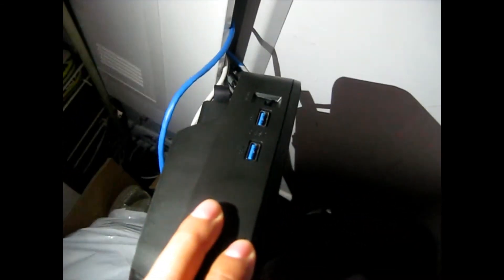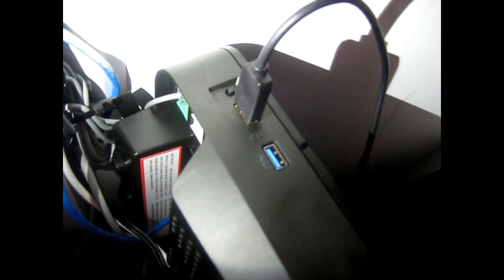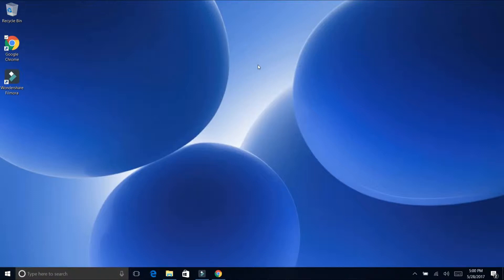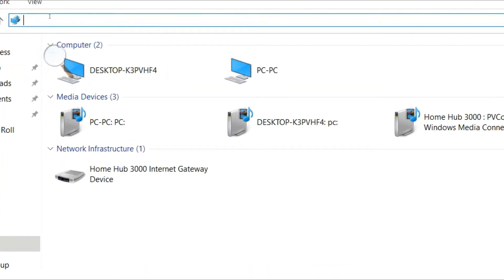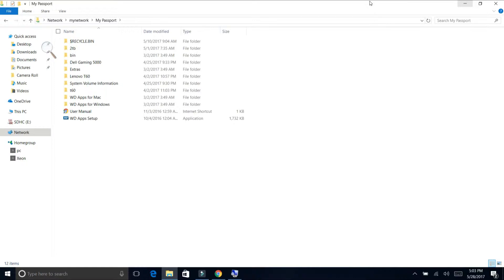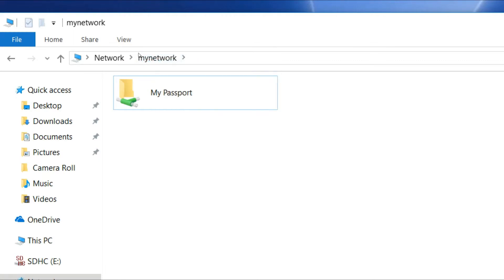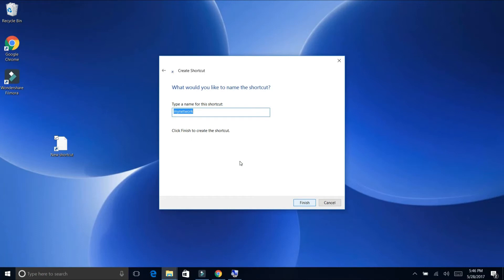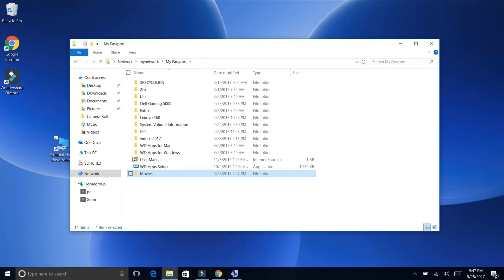How to install an external USB hard drive on your router or modem so you can share files and folders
FREE
Become a Front End Web Developer: Beginners Full bootcamp